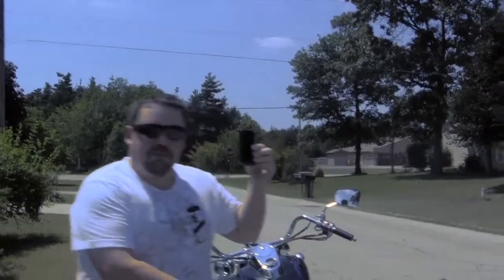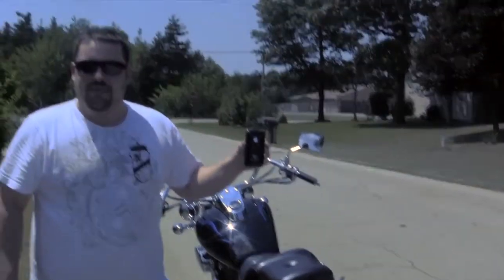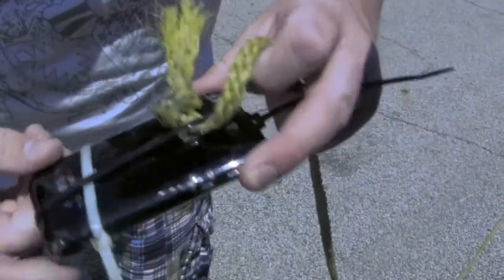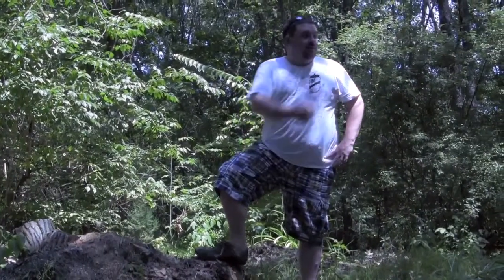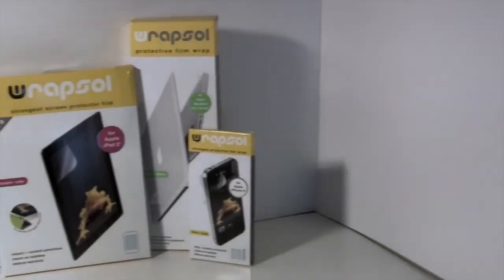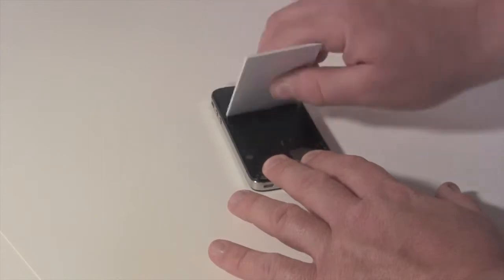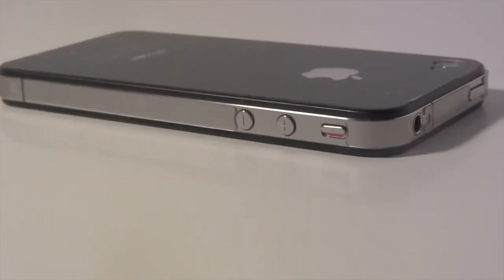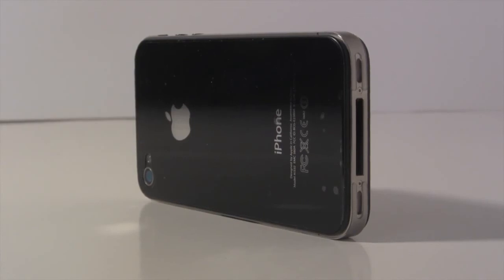Wrapsol Ultra בדיקת ריסוק עם אופנוע!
מבחן ריסוק של iPhone 3GS עם מדבקת wrapsol ultra.

ראפסול מסייע ביעילות להגן מפני נזקי פגיעות ונפילות בשימוש יומיומי במכשיר, אך לא נועד למנוע למנוע אותן לחלוטין. הסרטון נועד להדגמה בלבד ולא מומלץ לנסות את המוצג בו.